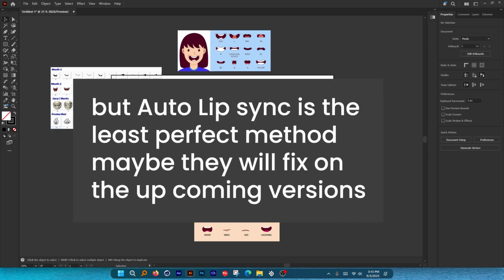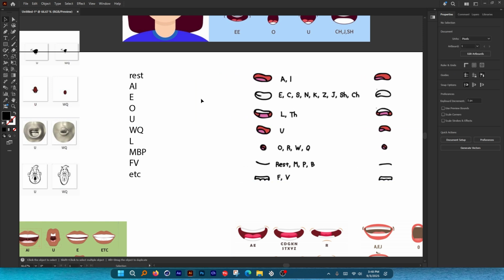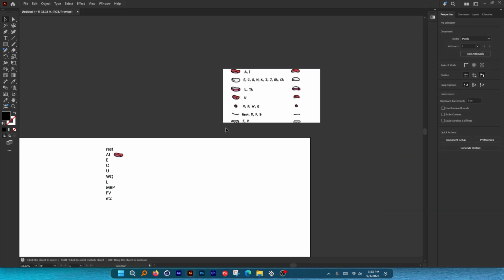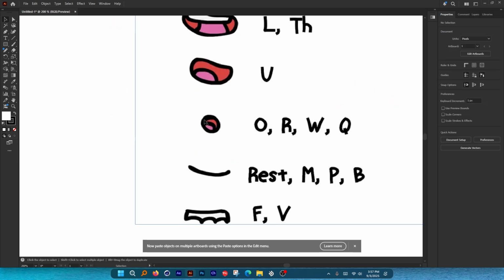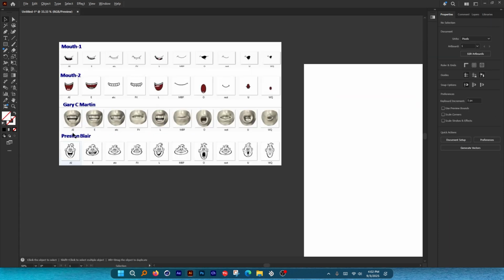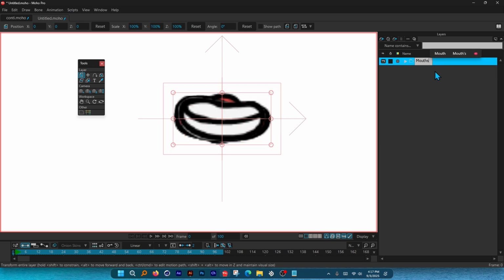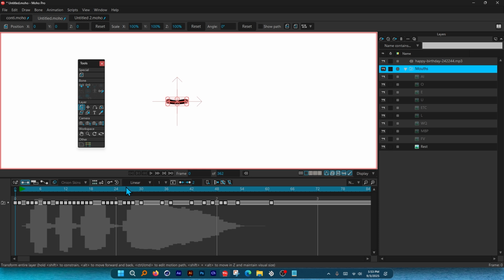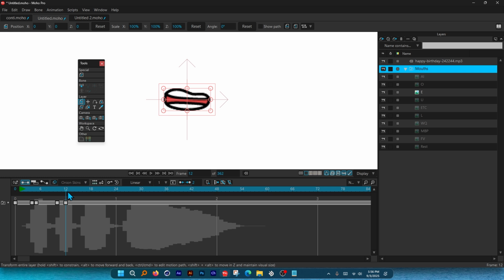Auto Lip Sync and Manual Lip Sync in Moho Animation Studio Tutorial